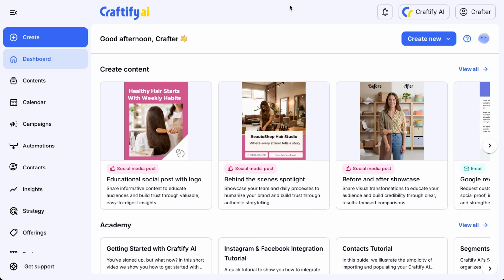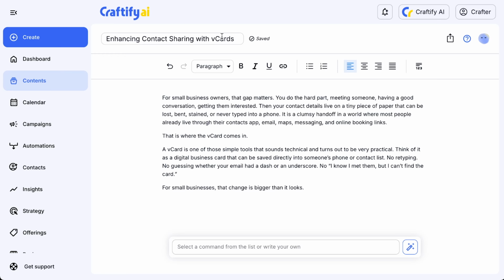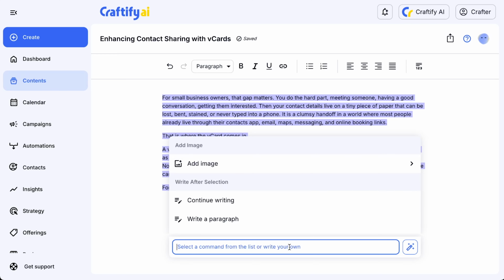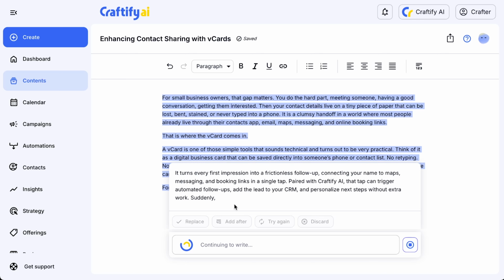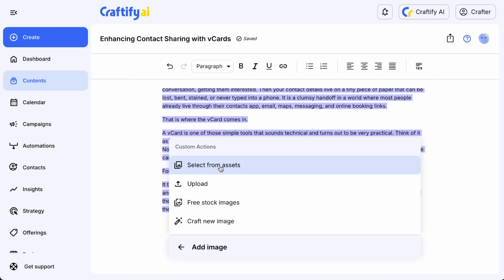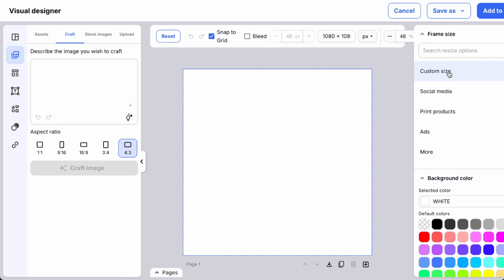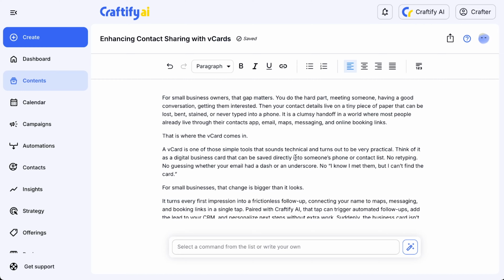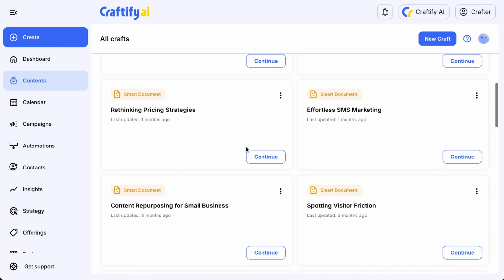Smart Document Tutorial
Edit and create documents for your business with the Smart Document tool in Craftify AI. This short tutorial shows you all the details on how to use the Smart Document editor!